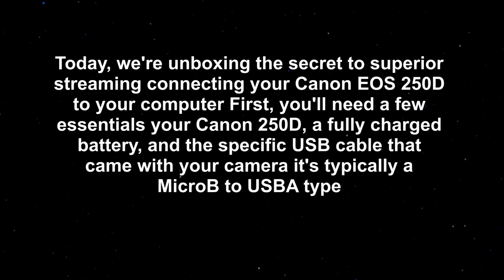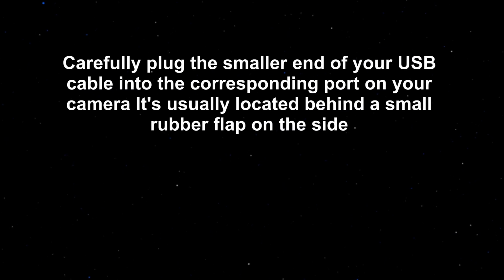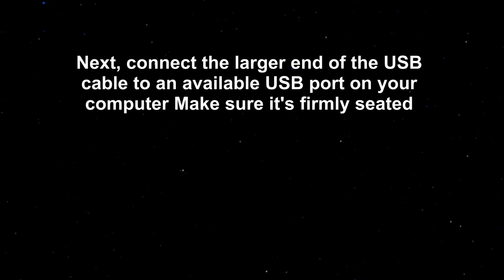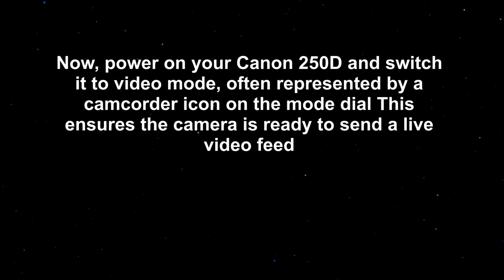How to to Connect Canon Eos 250d Camera to Computer for Streaming - KevinHowTo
How to to Connect Canon Eos 250d Camera to Computer for Streaming provides a step-by-step guide on linking your Canon EOS 250D to a computer for live streaming purposes. Elevate your streams with the superior image quality of a DSLR, offering a more professional appearance than typical webcams. Become a streaming pro with cinematic visuals.

00:00 Cinematic Quality for Live Streams
00:15 Essential Gear for Canon EOS 250D Setup
00:27 Connecting USB Cable to Camera
00:34 Connecting USB Cable to Computer
00:41 Powering and Setting Camera to Video Mode
00:50 Installing Canon EOS Webcam Utility Software
01:02 Configuring Streaming Software